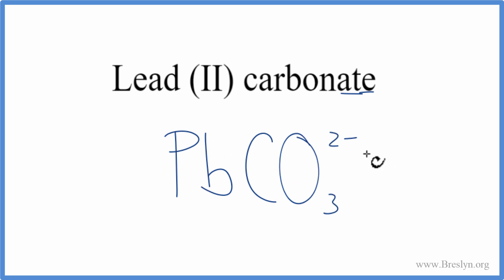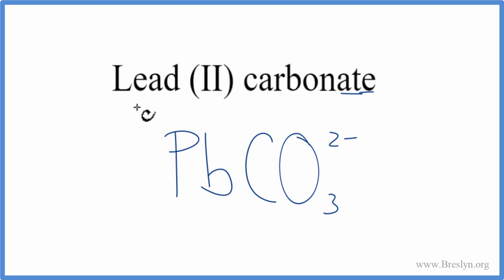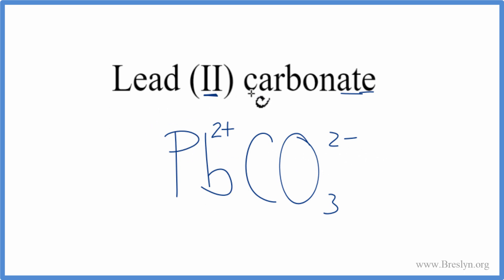How to Write the Formula for Lead (II) carbonate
In this video we'll write the correct formula for   Lead (II) carbonate, PbCO3.

To write the formula for PbCO3 we’ll use the Periodic Table, a Common Ion Table, and follow some simple rules.

Because PbCO3has a polyatomic ion (the group of non-metals after the metal) we’ll need to use a table of names for common polyatomic ions, in addition to the Periodic Table.

1. Write the symbol and charge for the transition metal. The charge is the Roman Numeral in parentheses.
2. Write the symbol and charge for the non-metal. If you have a polyatomic ion, use the Common Ion table to find the formula and charge.
3. See if the charges are balanced (if they are you’re done!)
4. Add subscripts (if necessary) so the charge for the entire compound is zero.
5. Use the crisscross method to check your work.

Notes:
For a complete tutorial on naming and formula writing for compounds, like PbCO3 and more, visit: